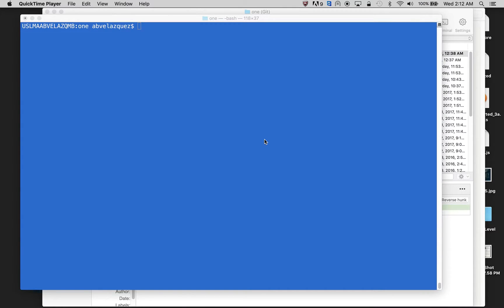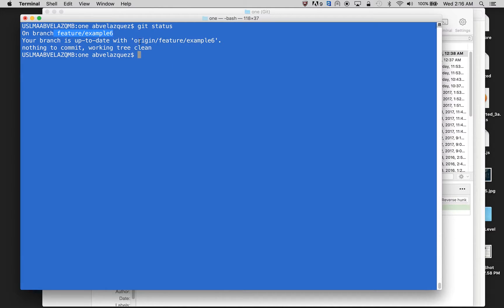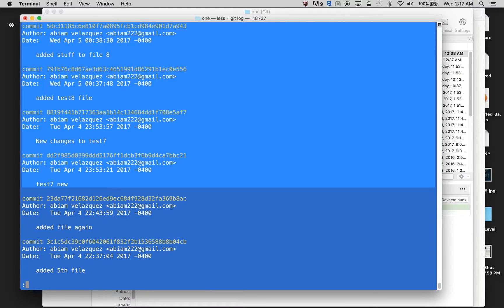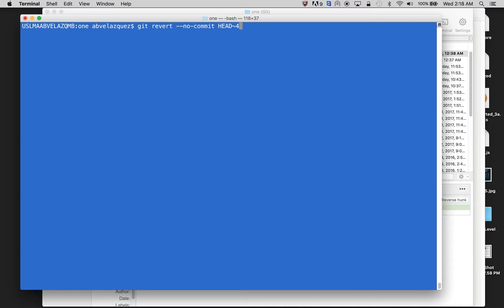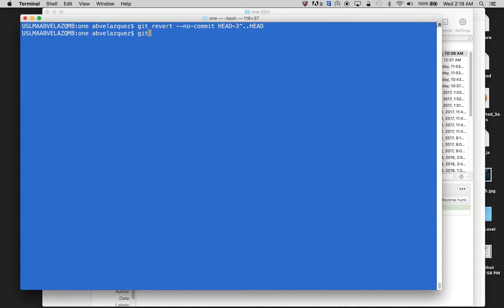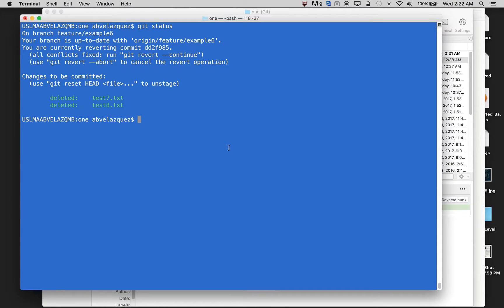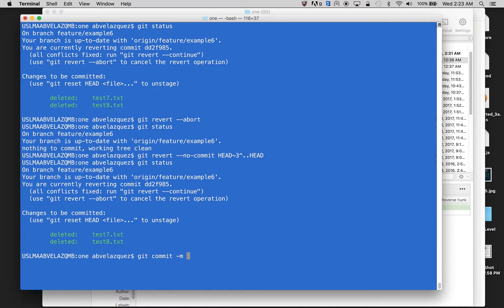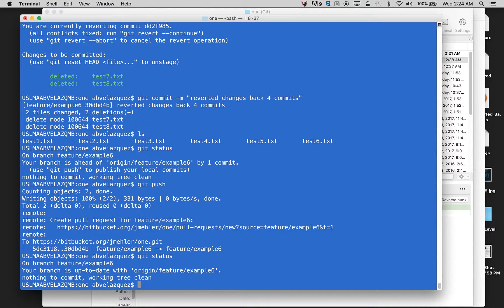2 Git : undo or redo commit [remote]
Undo / Redo git commits in the command line, that has been pushed